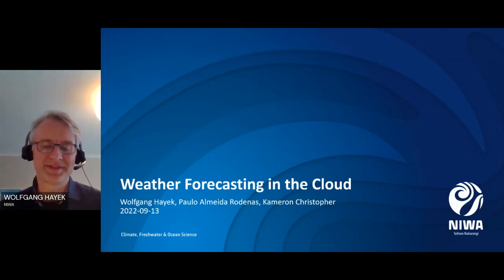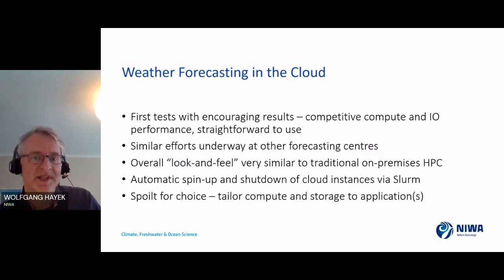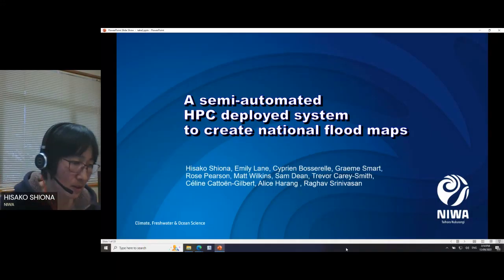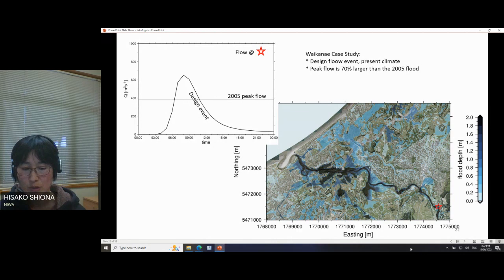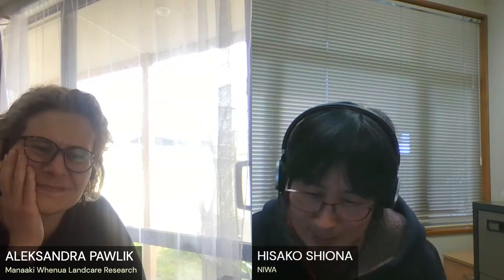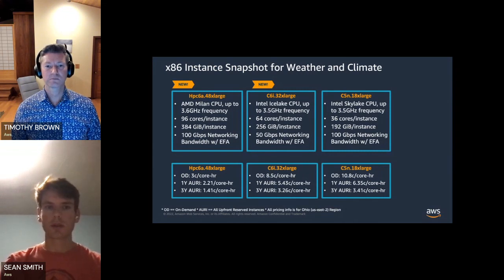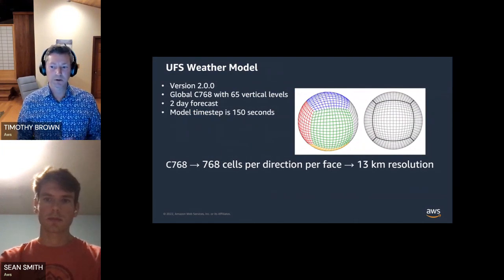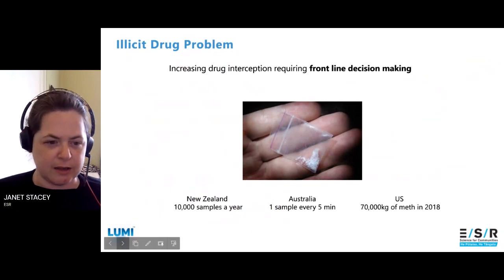Tools and applications (Part 2)